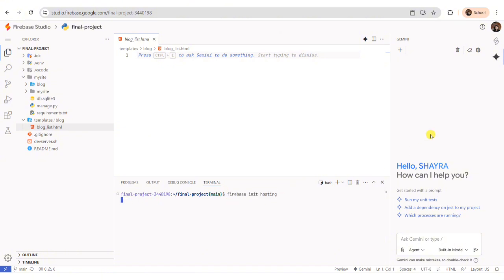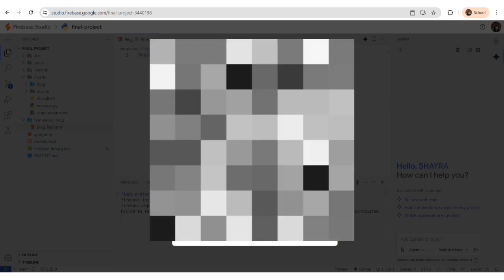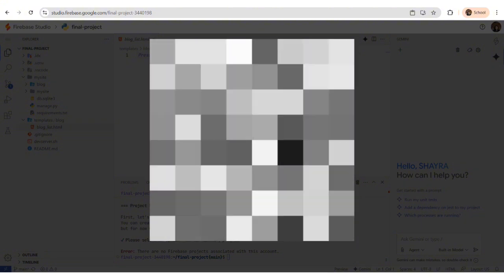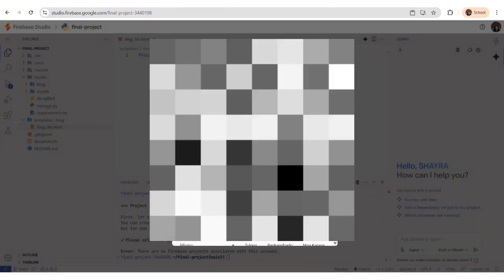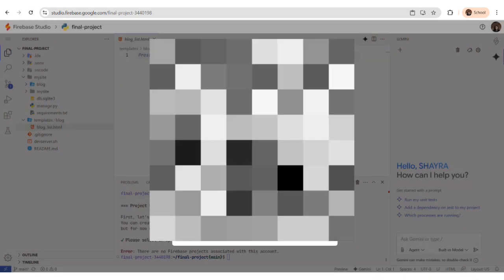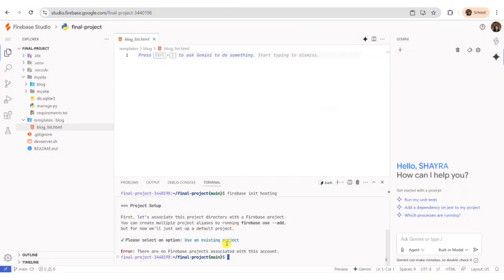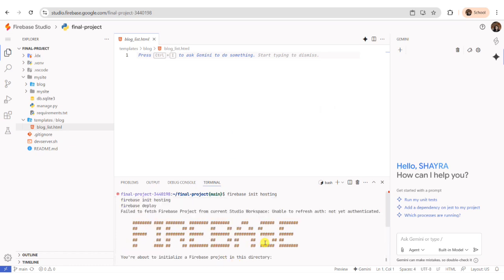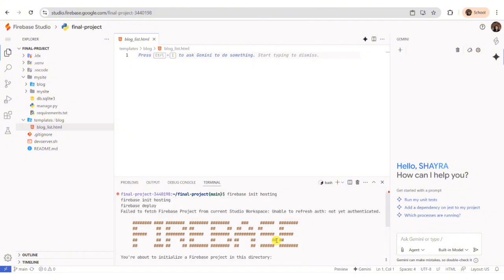How to Publish Firebase App (2025) Web & Mobile Step-by-Step Tutorial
How to Publish Firebase App (2025) is explained in this step-by-step tutorial covering Firebase Hosting, deployment, web publishing, and mobile app publishing using Android Studio. This guide makes publishing your Firebase project fast and easy.

We’ll walk through Firebase Hosting setup, configuration files, deployment commands, and connecting your project to the Firebase Console. You’ll also learn how to publish updates, manage environments, and ensure your app is live in just minutes.

By the end of this video, you’ll know:

How to publish a Firebase app in 2025.

The steps to configure and deploy Firebase Hosting.

How to connect web and mobile apps to Firebase.

How to update and republish apps quickly.

If you want to publish fast, this Firebase 2025 publishing tutorial gives you the complete walkthrough.